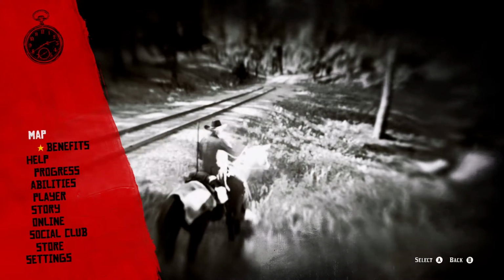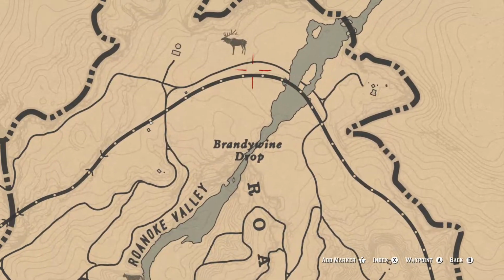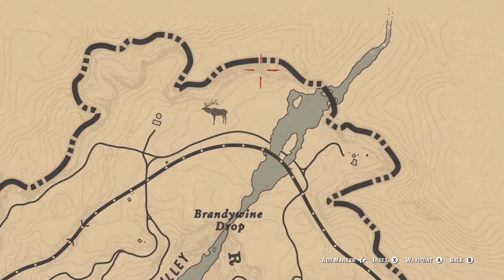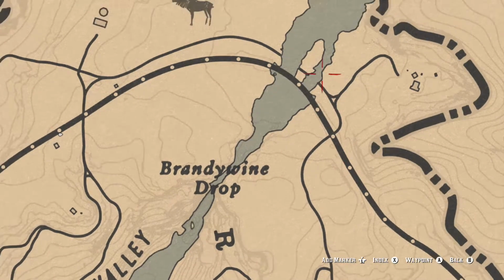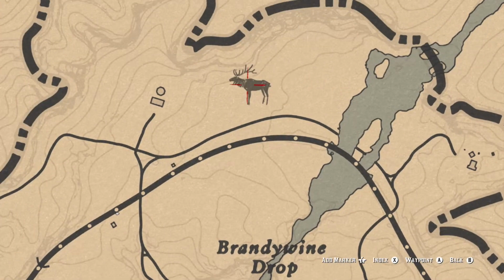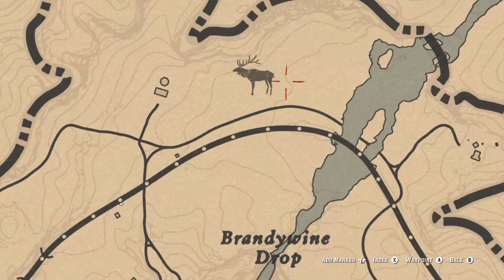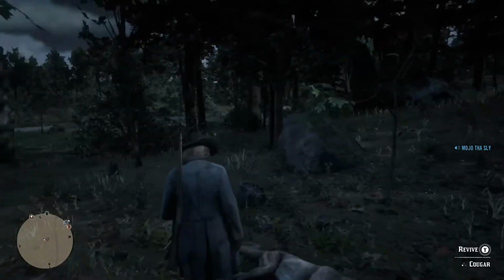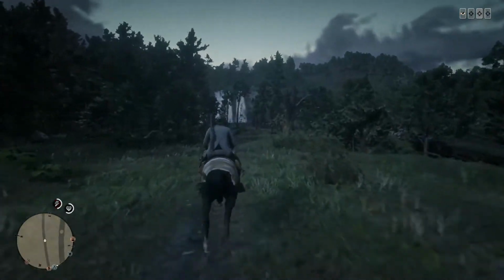How to (where to) find Cougars for Naturalist in Red Dead Redemption 2 Online (3 in under 6 mins)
Just wanted to make a video to show fellow players where they can find a good source of cougars in Red Dead Redemption 2 Online for the Naturalist role. or hunting if you're looking to incur the wrath of Harriet Davenport. I was able to find 3 cougars in under 6 minutes in this location and figured I'd share.

I actually stumbled into this while trying to find the Moose, however I know how rare the cougars are and was blown away at how quickly I filled up on them for Naturalist. The area I'm in here is around Brandywine drop north-west of Annesburg. This location is great for Cougars, Black Bear, Bull Moose, Bull Elk, Deer, Red Foxes and more.

Hope this guide helps, and good luck!